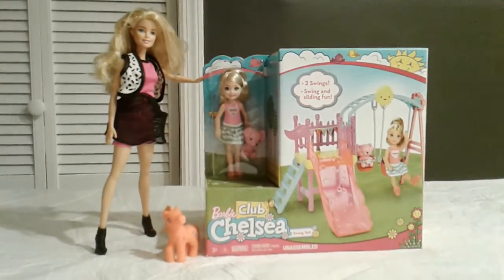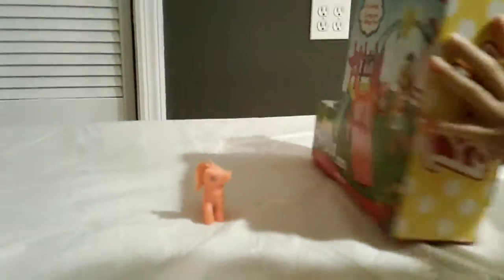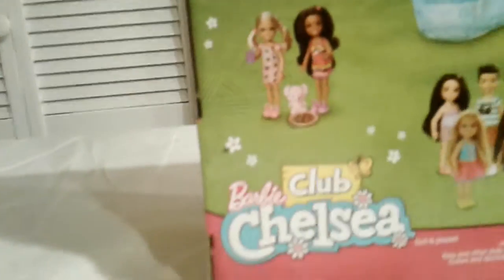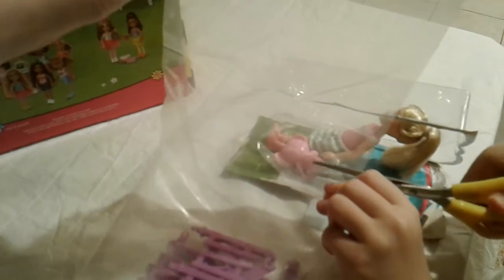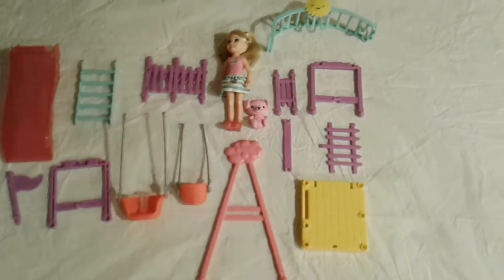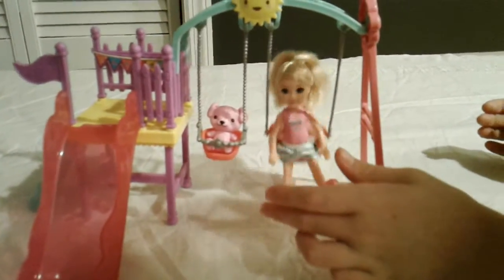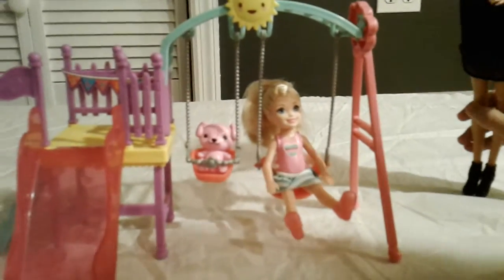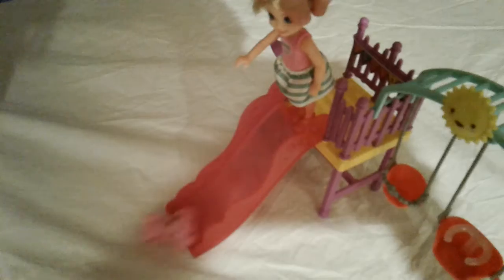Barbie Club Chelsea Swing Set Toy Review - Part One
Today we are opening a Barbie Club Chelsea Swing Set! This is only part one so don't forget about part two!